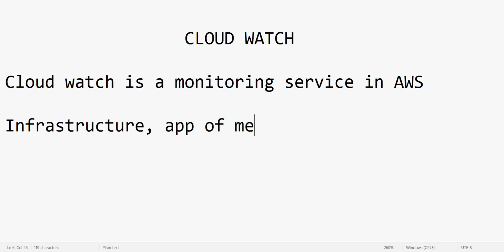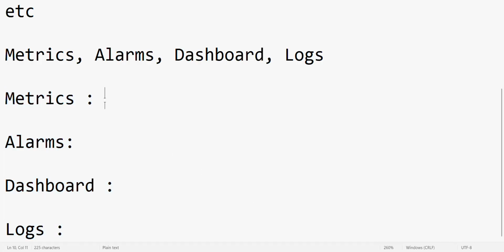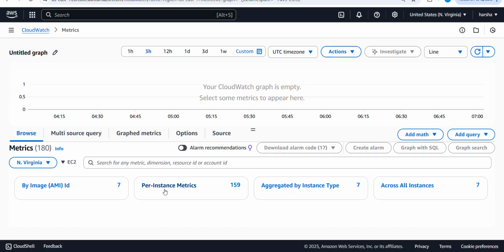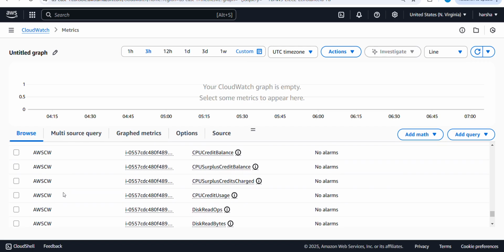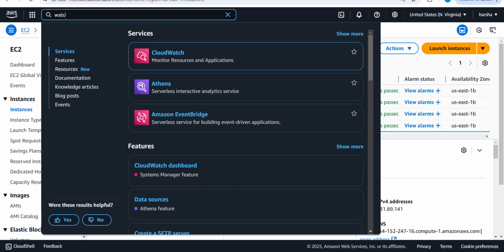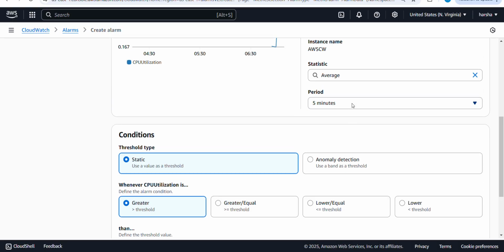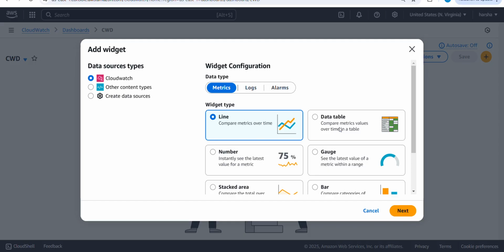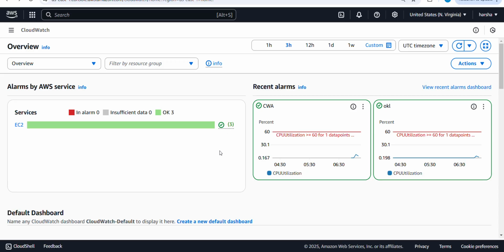Cloud watch in AWS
CLOUD WATCH RESOURCE IN AWS